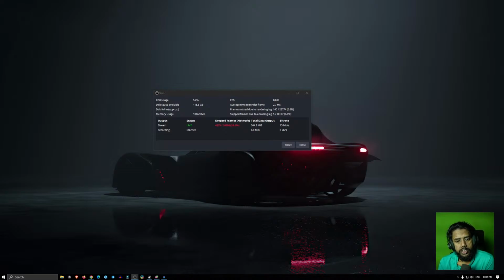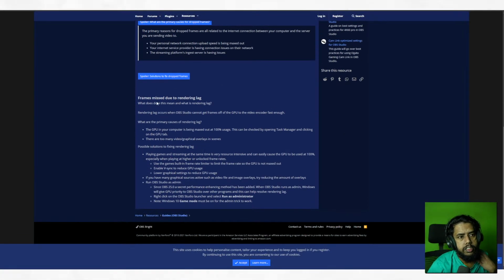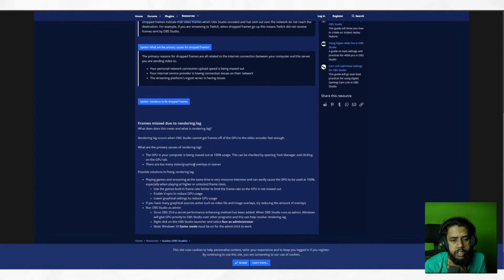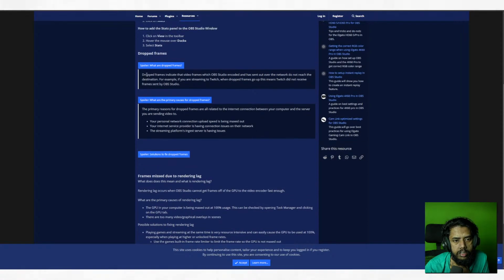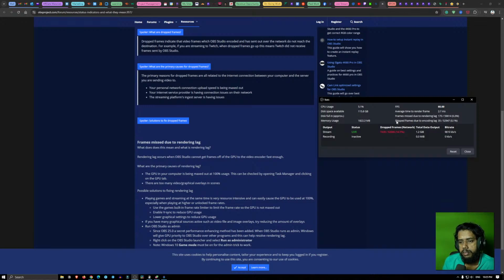Gaming + Working Tonight! - [IRL] - Learning To Stream - Day 77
Started as a test to learn to stream, but now I have challenged myself to stream for at least a year or 365 days. Will I be able to complete the challenge?

Join me through this journey where I'm learning to stream and create content that you may find useful depending on who you are and what you like.

I'm pretty sure it's going to be a different experience than other streams, at the very least.

GEARS USED

▶️ Sony ZV E10

▶️ PiBox India USB-C Hub 9-In-1 Gen 3

▶️ Shure MV7

▶️ Rode Wireless GO

▶️ Galaxy Tab